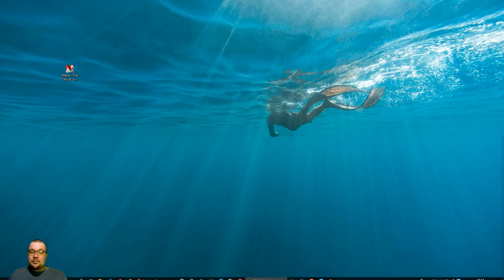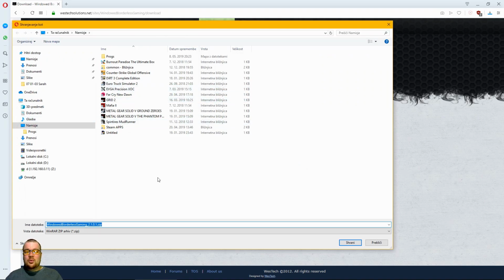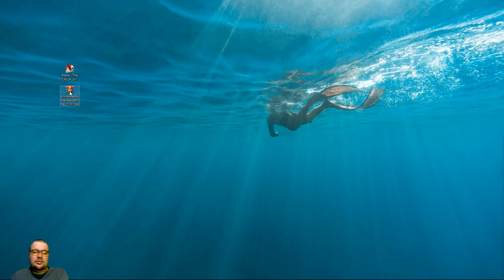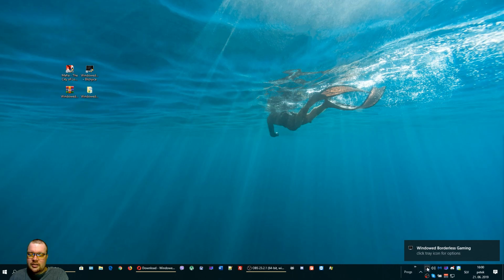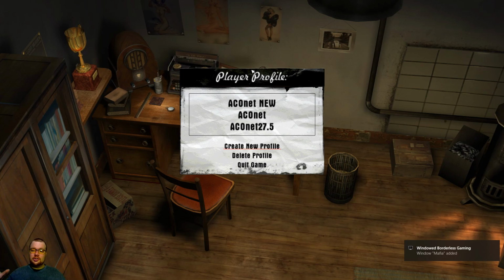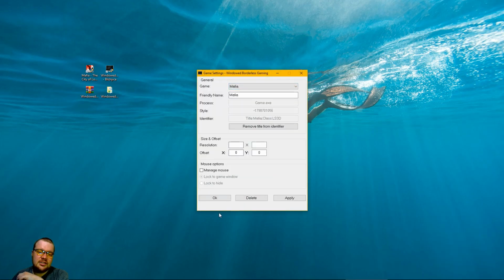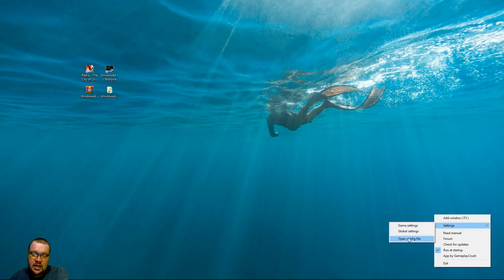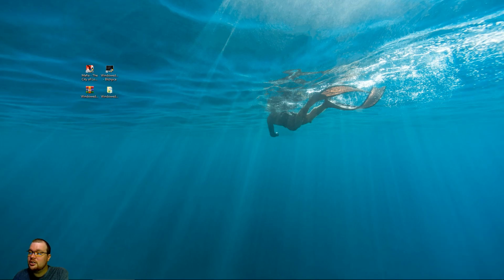How to make any windowed game into borderless full screen?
So, you do not want border around the game and convert it to full screen with keeping windowed mode? Do not look no further, answer is in today’s tutorial.

► Tutorial timed parts ◄
01:36 How to find and download program
04:17 Few words about archived files and archive programs
05:16 Unpack archived file of the program
05:29 Open program folder, make shortcut to desktop
06:26 Run the program
07:10 Add game to run in full screen borderless mode (In my case the game is Mafia The city of Lost Heaven)
08:55 When what happens when you close and reopen the game + fix
09:35 Program settings, data and backup